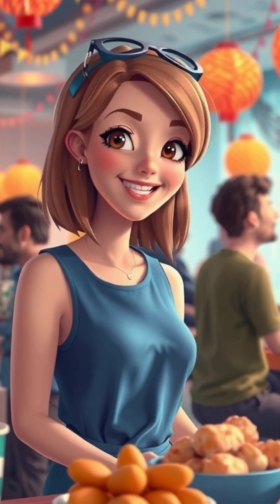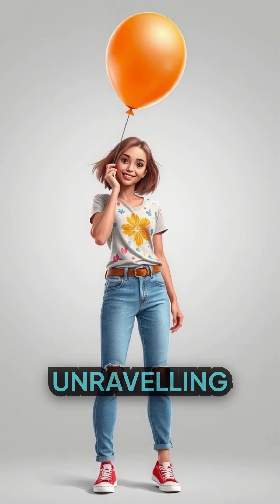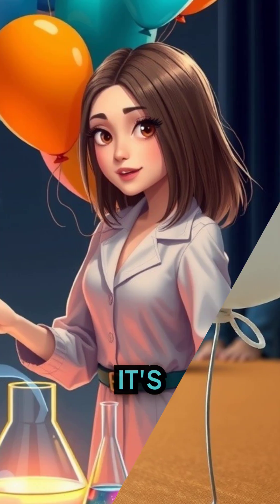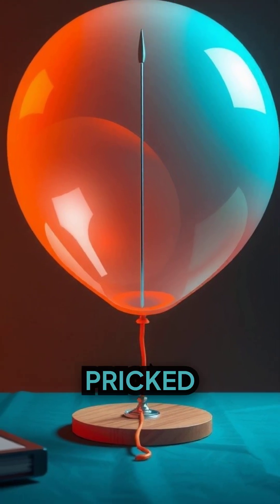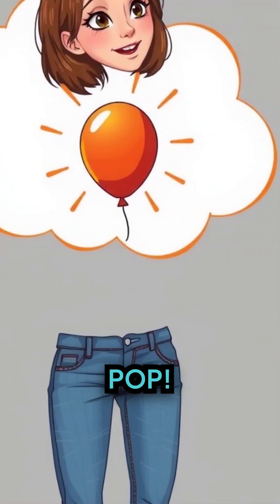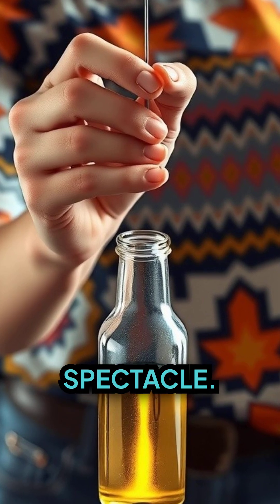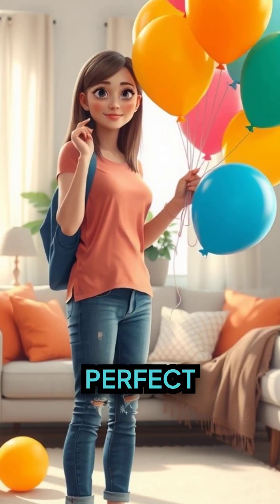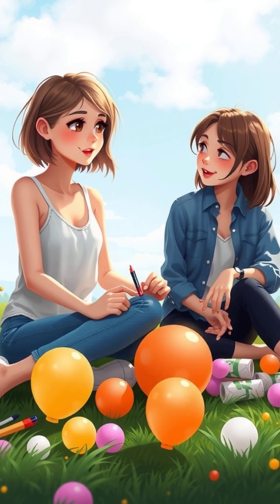"The Unpoppable Balloon Trick | Pierce Without Popping! 🎈🔪"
"Discover how to push a needle through a balloon without it popping! This simple yet amazing trick will leave you in awe of its science. Watch and learn this mind-blowing balloon hack!"